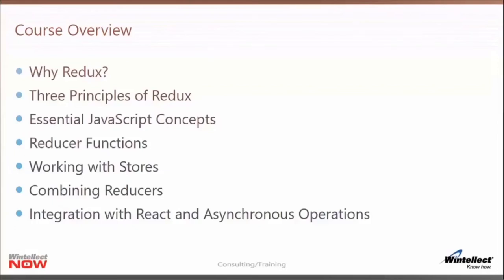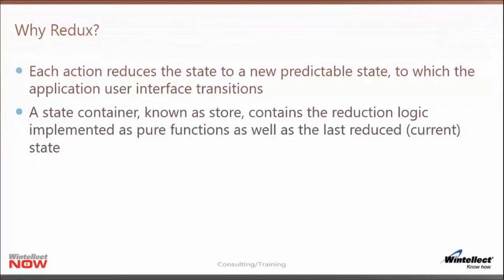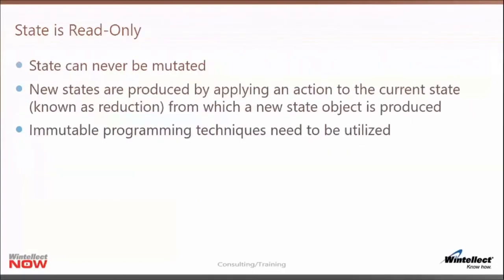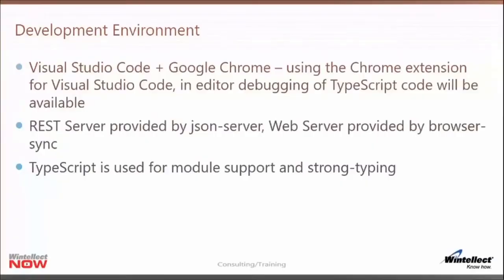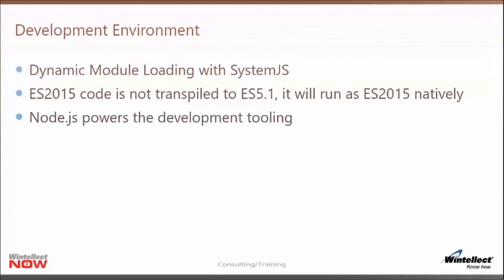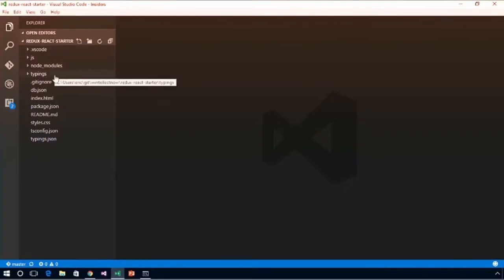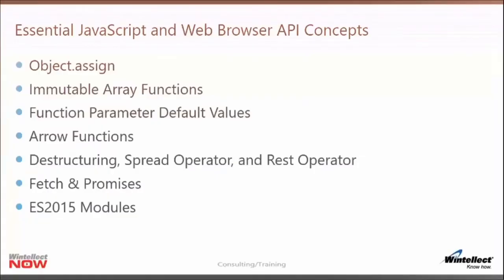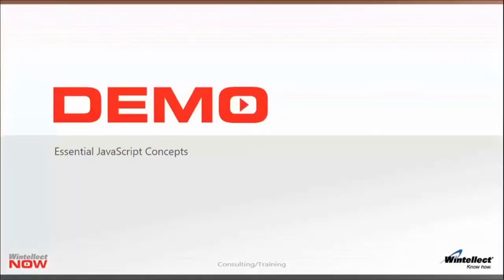Redux Tutorial for Beginners | Learn Redux from Scratch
In this Redux tutorial for beginners will introduce you to the core concepts, principles, and patterns for using Redux.
Build an e-commerce site from scratch using React and Redux
Build Social Media App using React, Firebase, Redux, Express, Material-UI